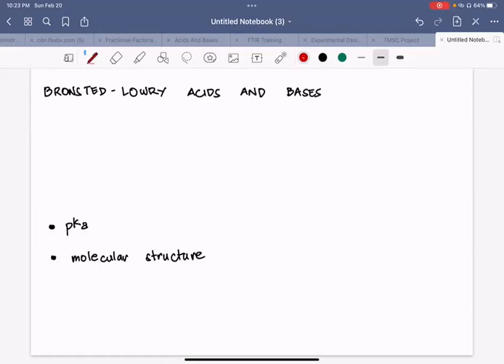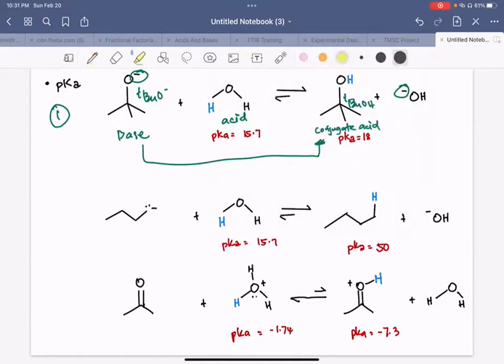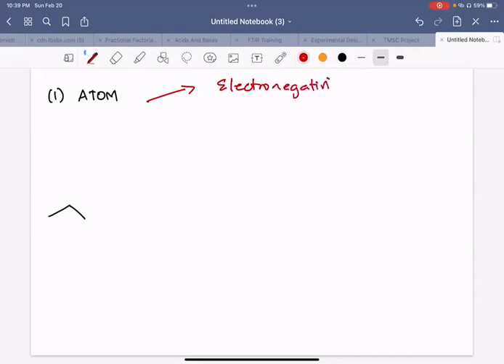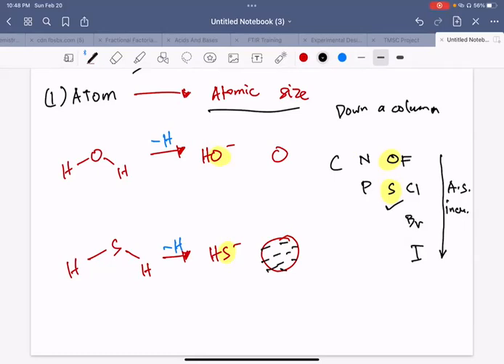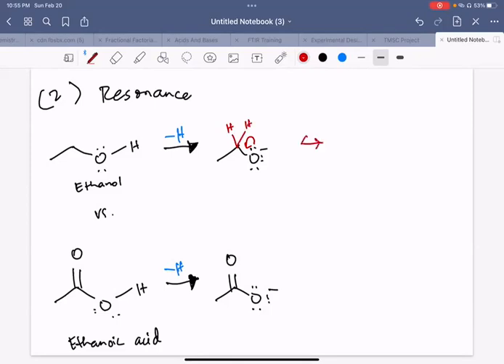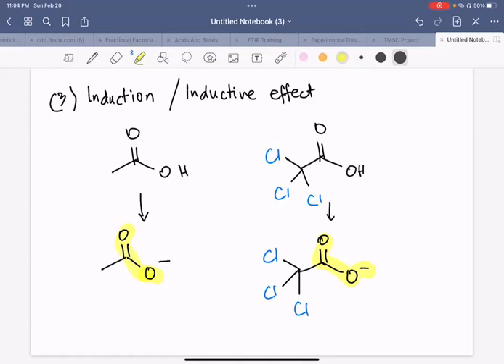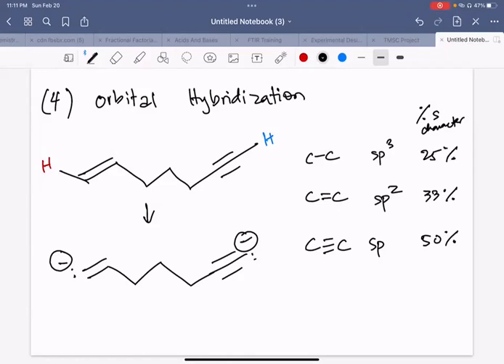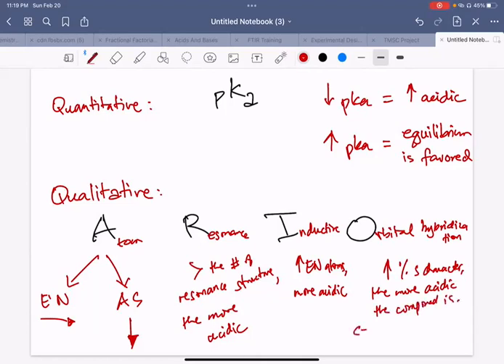Factors affecting acidity and basicity